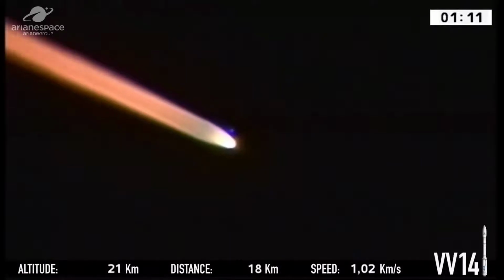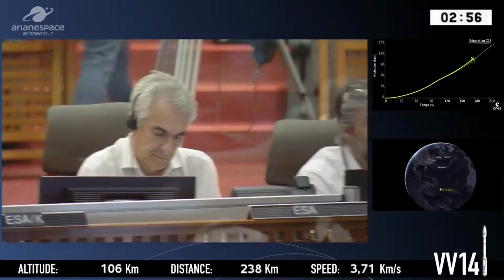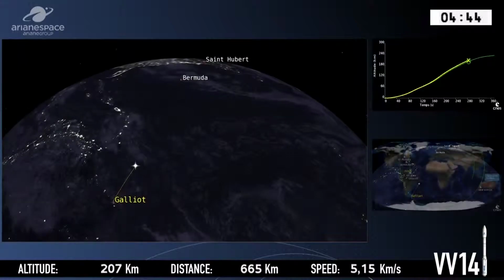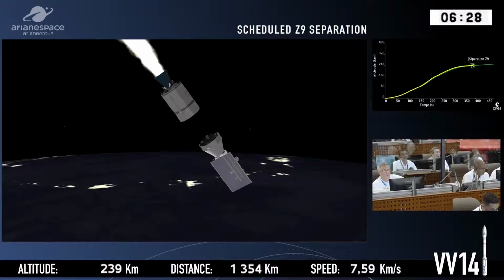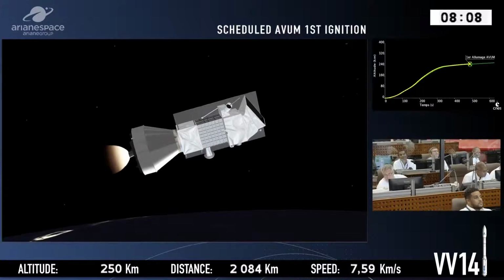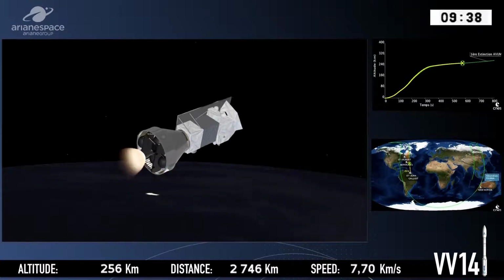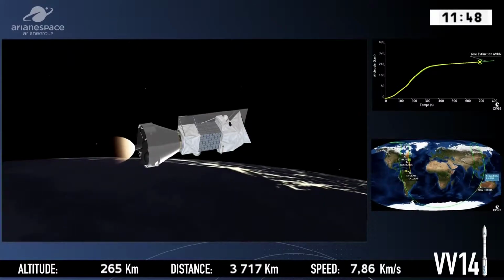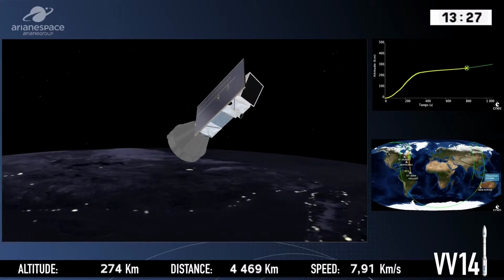PRISMA Launch on a Vega